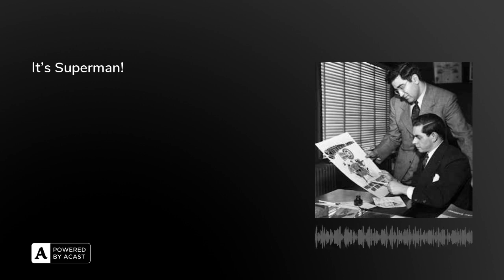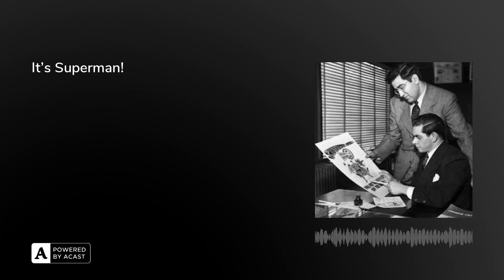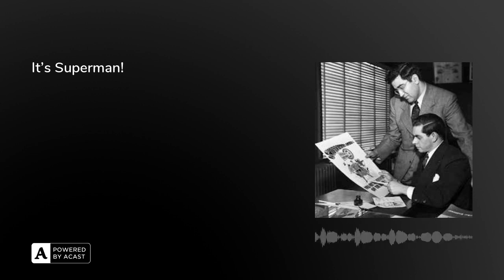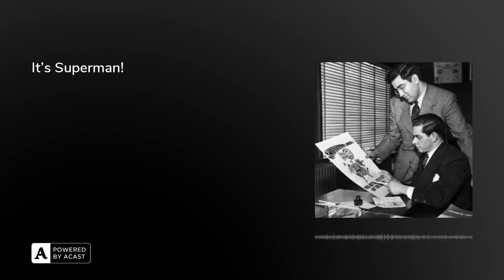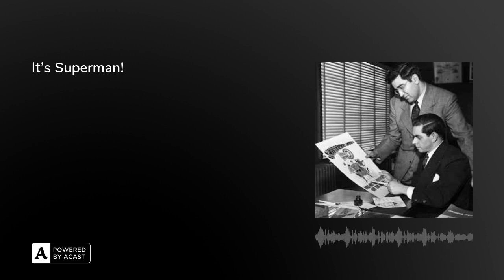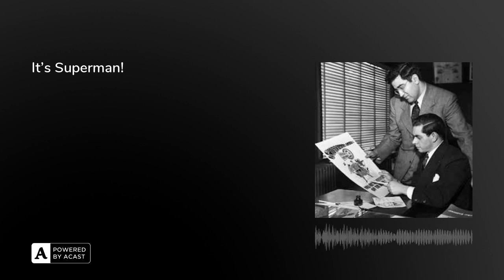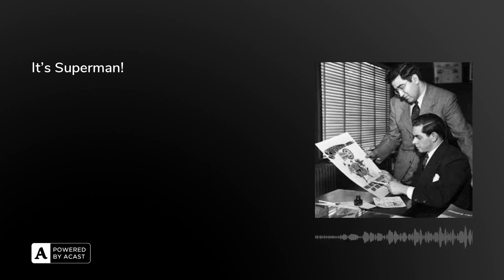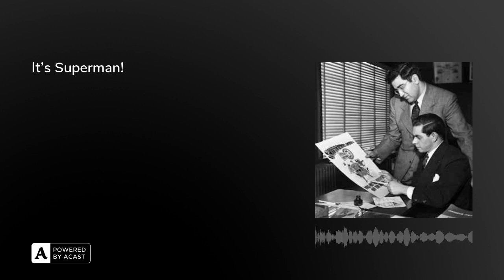It's Superman!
Action Comics #1, published on April 18th, 1938, featured the first ever appearance of Jerry Siegel and Joe Shuster’s iconic superhero, Superman.

The character already boasted invincibility, had a hopeless crush on Lois Lane, and an inexplicable penchant for wearing bright red underpants on the outside of his costume. But, as yet, he could not fly, did not live in Kansas, and did not work at the Daily Planet.

In this episode, Arion, Rebecca and Olly explain how Siegel and Shuster came to sell the rights to their creation for a paltry $130; reveal the Jewish subtexts of Krypton and Batman; and consider whether Superman’s liberal politics prevented DC from fully embracing the character they’d unleashed…

Further Reading:• ‘Action Comics #1: Superman’ (DC, 1938) ‘Superman at 80: The Jewish origins of the Man of Steel and the 'curse' that haunts the actors who play him’ (The Independent, 2018) ‘Superman’ (Columbia, 1948)

Love the show? Join 🌴CLUB RETROSPECTORS 🌴 to DITCH THE ADS and get an additional full-length episode every SUNDAY!Plus, get weekly bonus bits, unlock over 70 bits of extra content and support our independent podcast.Join now via Apple Podcasts or Patreon. Thanks! The Retrospectors are Olly Mann, Rebecca Messina & Arion McNicoll, with Matt Hill.Theme Music: Pass The Peas. Announcer: Bob Ravelli. Graphic Design: Terry Saunders. Edit Producer: Sophie King.Copyright: Rethink Audio / Olly Mann 2023.